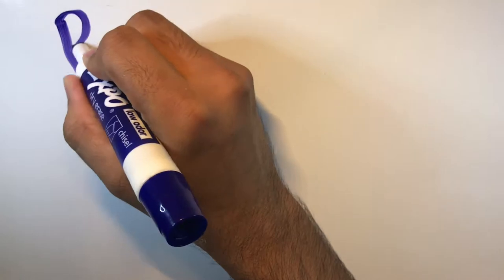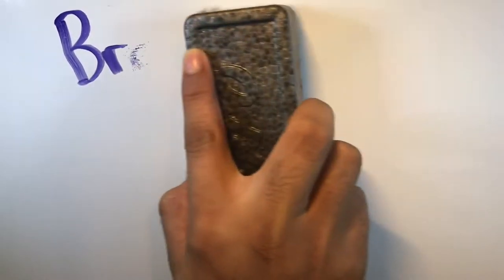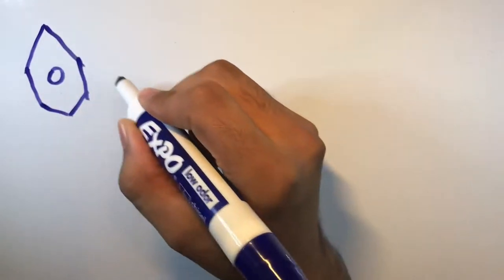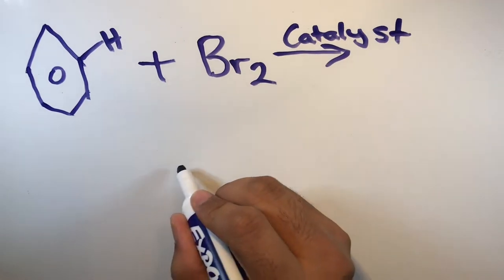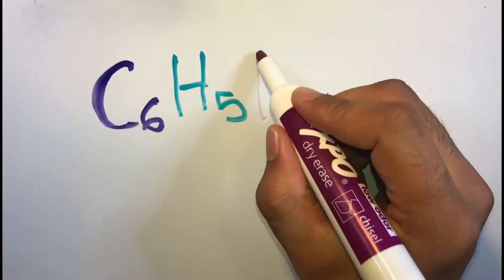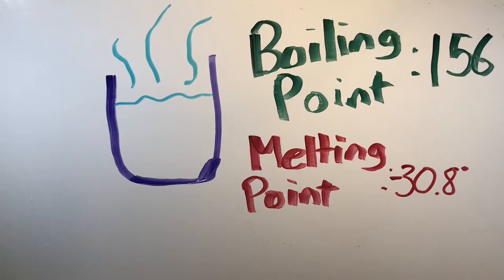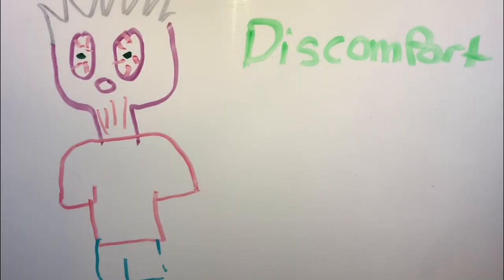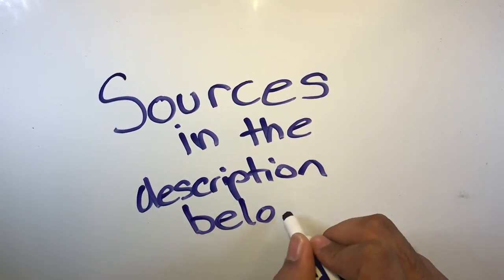Bromobenzene - Chemistry - MUST WATCH !! NOT CLICKBAIT!!!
Music Used In Video: Otis McDonald - Not For Nothing

1. Used for chemical Structure, and Health Effects,
“BROMOBENZENE.” National Center for Biotechnology Information. PubChem Compound Database, U.S. National Library of Medicine, pubchem.ncbi.nlm.nih.gov/compound/bromobenzene.

2. Used for Chemical Properties, How the Chemical Works
“Bromobenzene.” Bromobenzene Chemical Properties,Molecular Formula C6H5Br,

3. Environmental Effect and Chemical Formula

4. Health Effects
Vedi, Mahima, et al. “BROMOBENZENE: A HEPATOTOXIN.” International Journal of Drug Development and Research, IMedPub, 4 Aug. 2015,